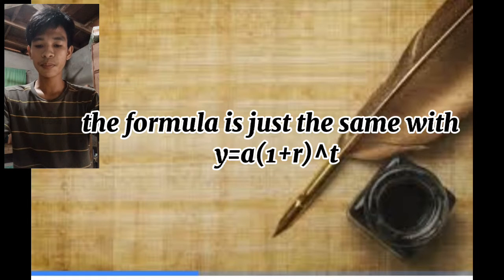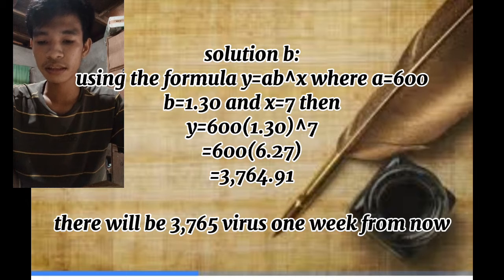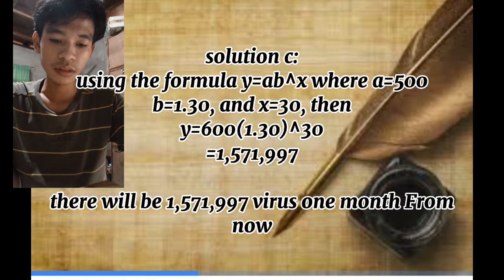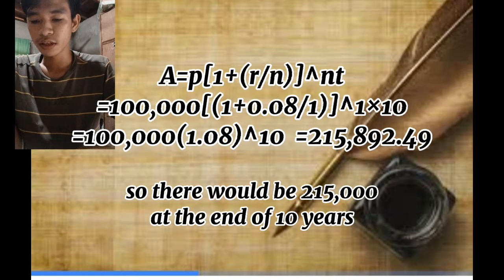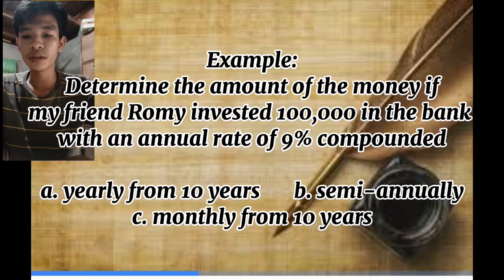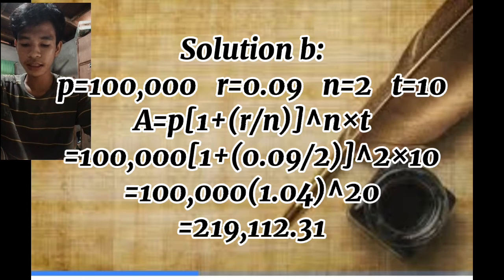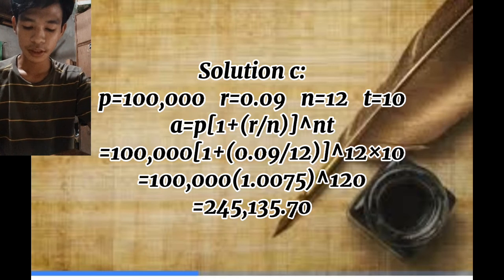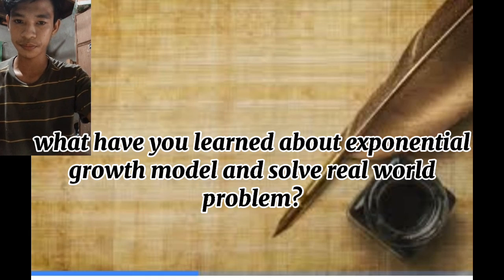Mathematics in modern world... exponential growth model/solving real world problem